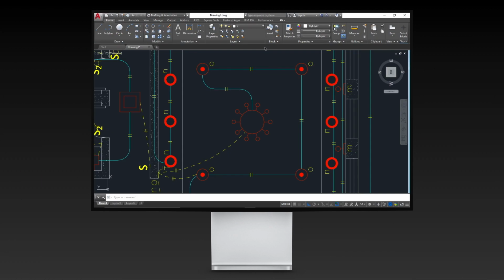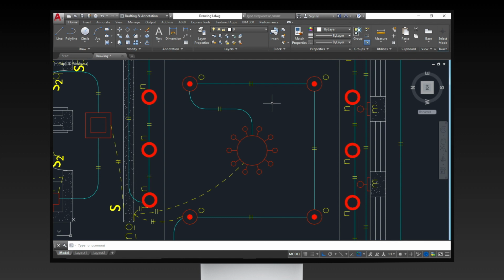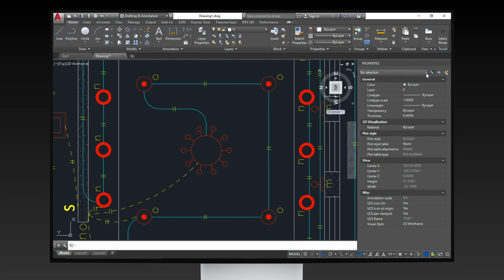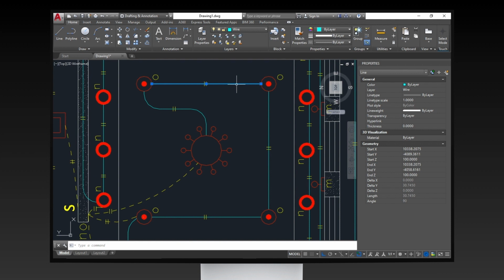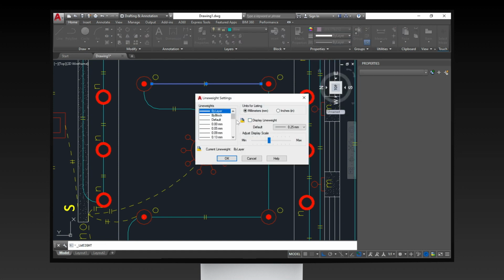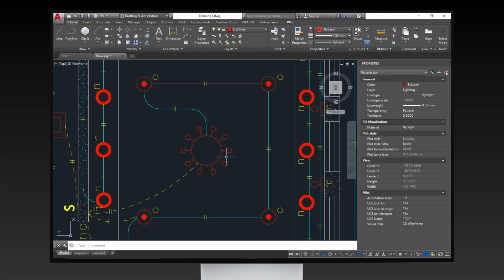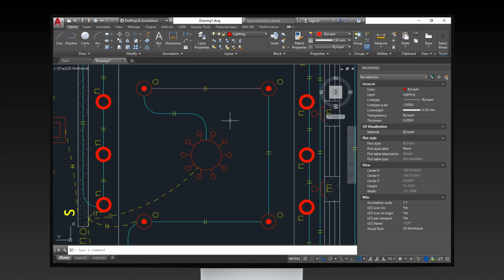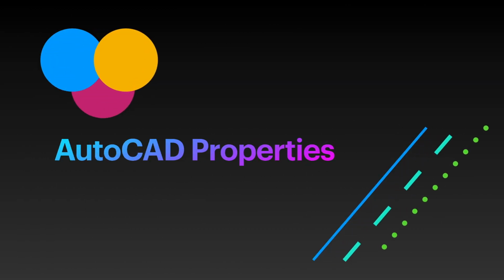Get to Know Properties of an Objects in AutoCAD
In this video, you will learn how to customize individual properties of an object in AutoACAD.